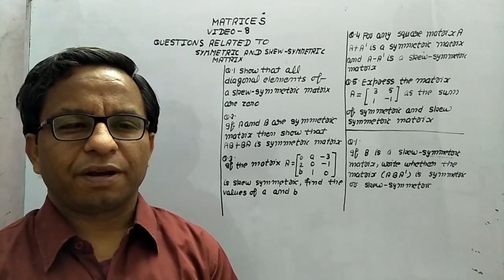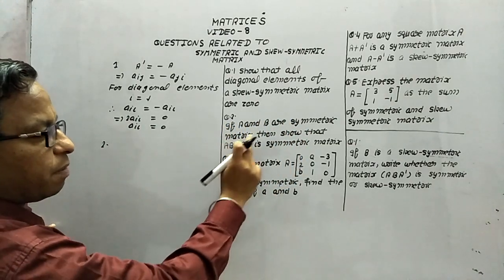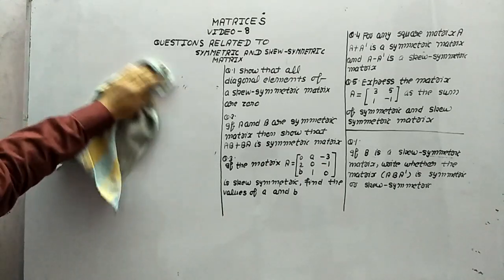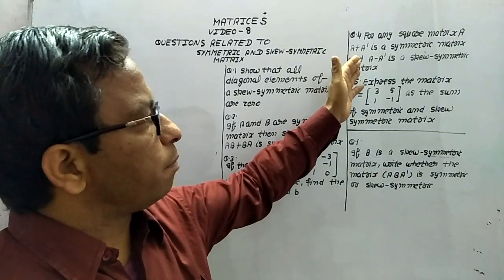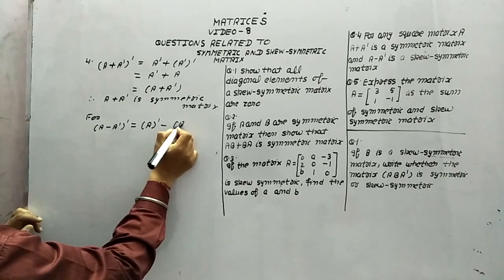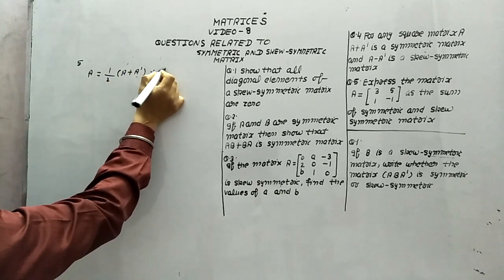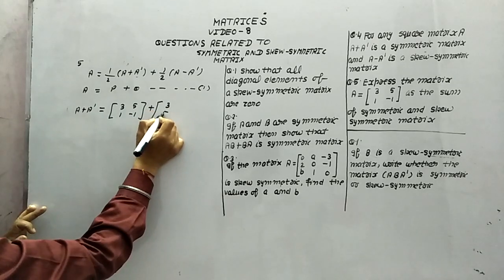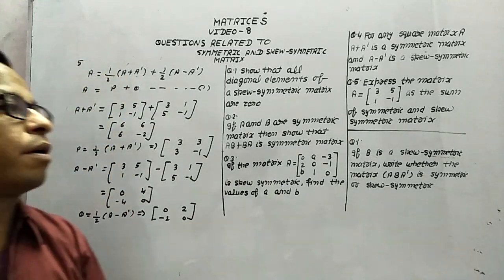MATRICES XII (PART-8)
QUESTIONS RELATED TO SYMMETRIC & SKEW-SYMMETRIC MATRIX